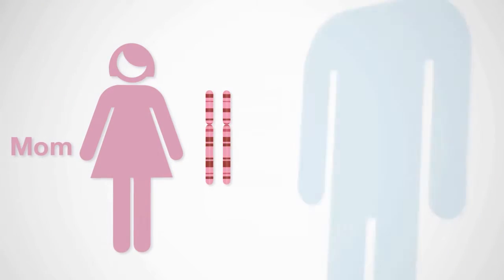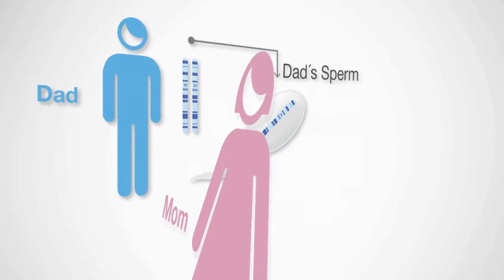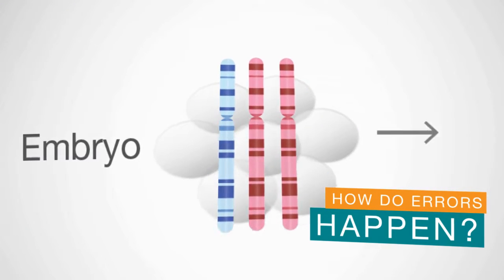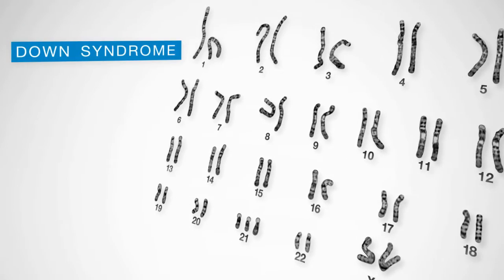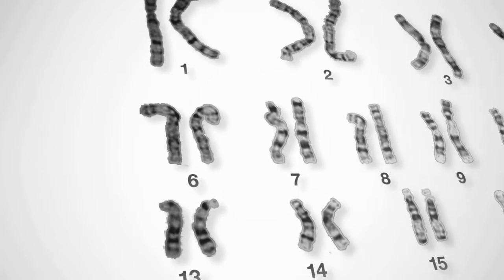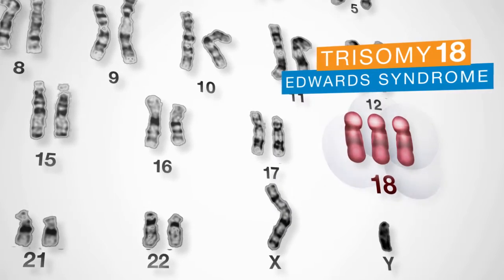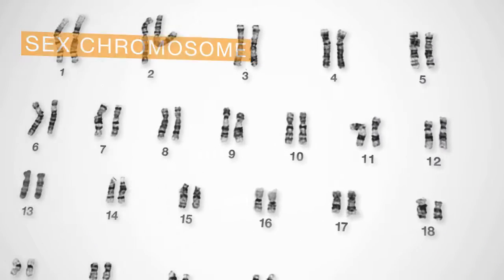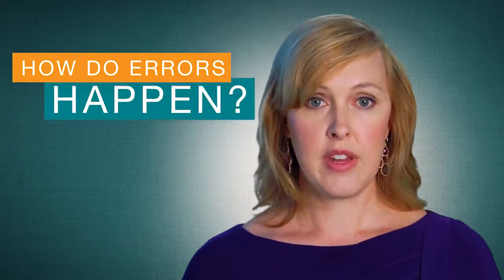Genetsko savetovanje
Naterin video za genetiku.